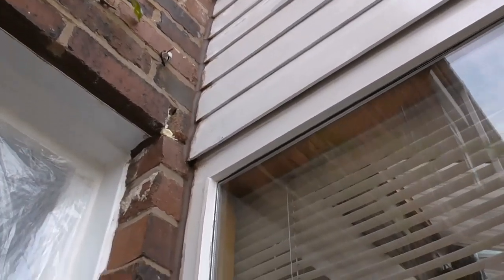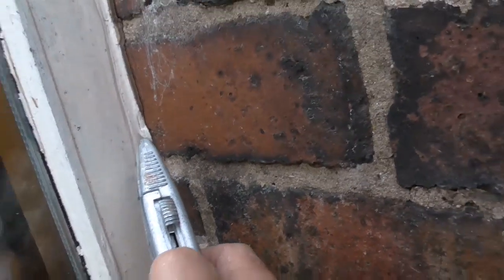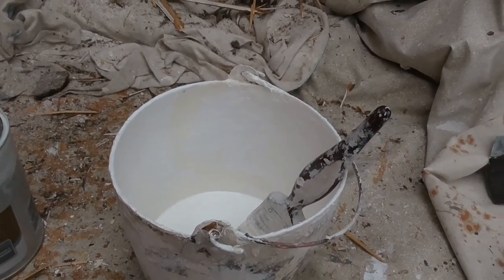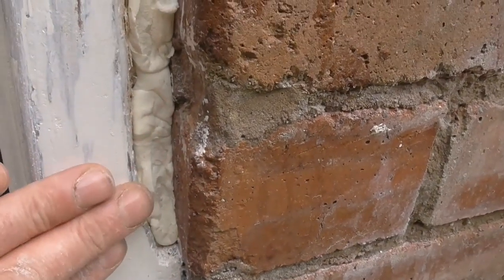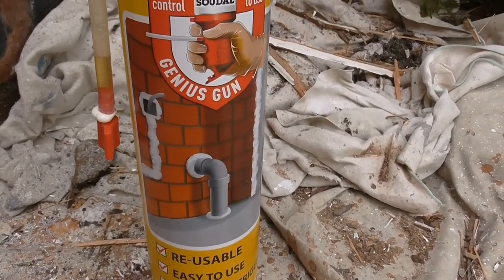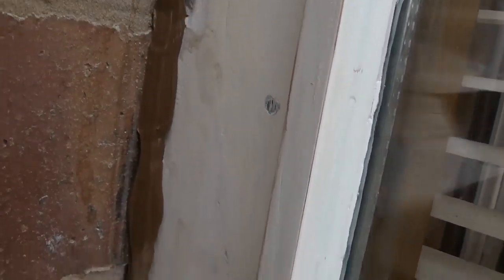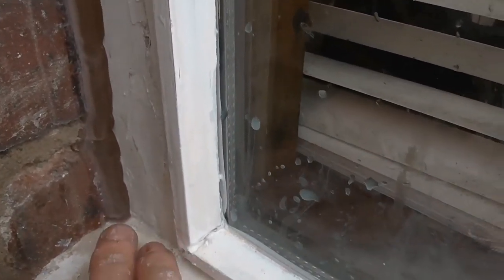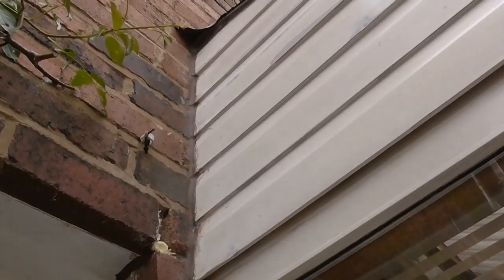How To Caulk Windows And Door Frames